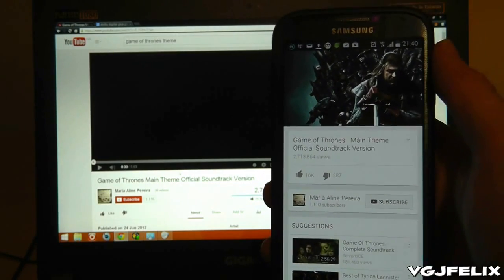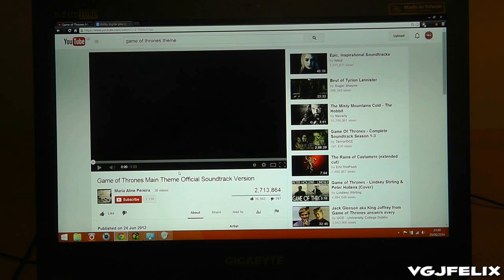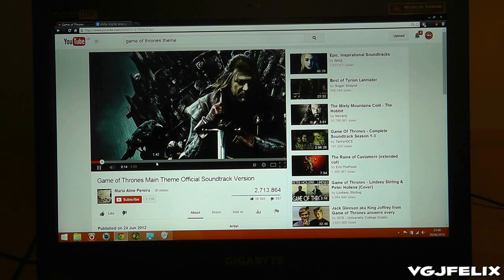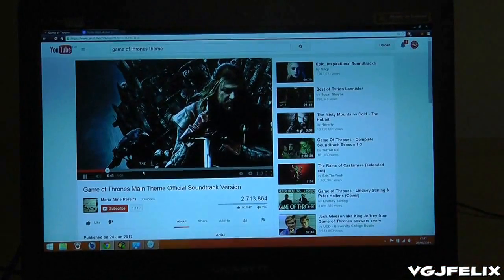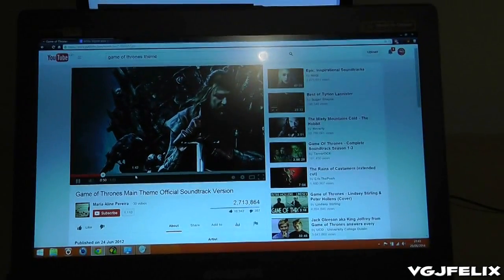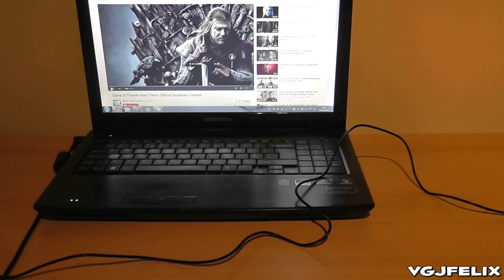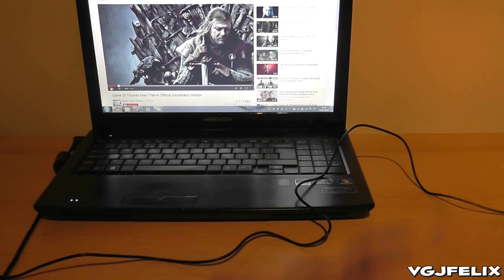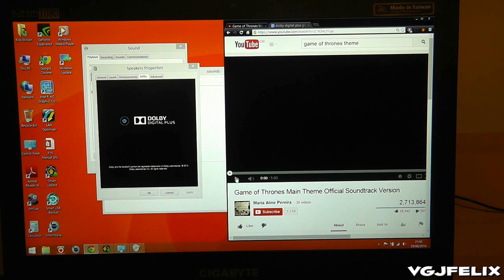Gigabyte P35W V2 Laptop Review #6: Sound Check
In a departure from my regular review base, I have got a new laptop for making my youtube videos and other such shenanigans. So while I set it up and get used to it I thought I might as well do what I do best and scrutinise the machine. There is also no other video coverage around on this laptop at the moment so I thought this would benefit anyone interested in purchasing the laptop.

In this video I check out the sound for the first time with interest. Then I find a button. Then I wonder if everything sounds right.